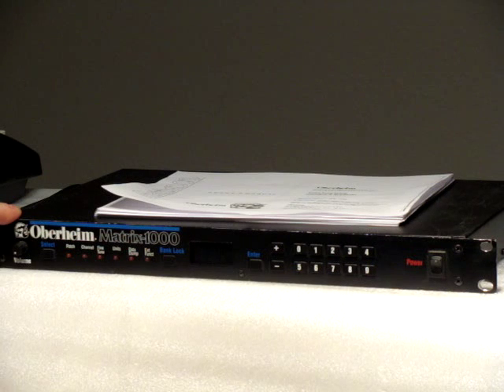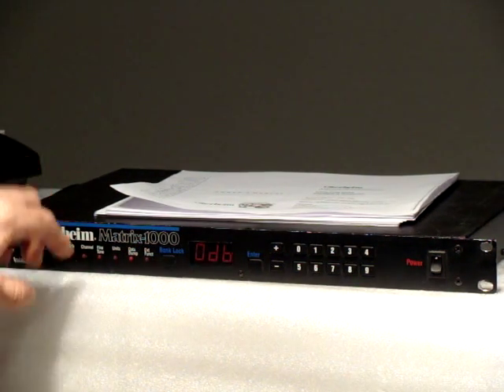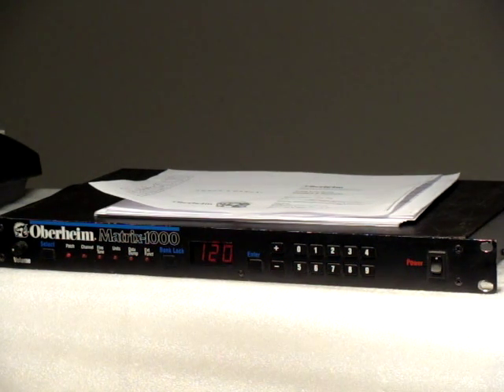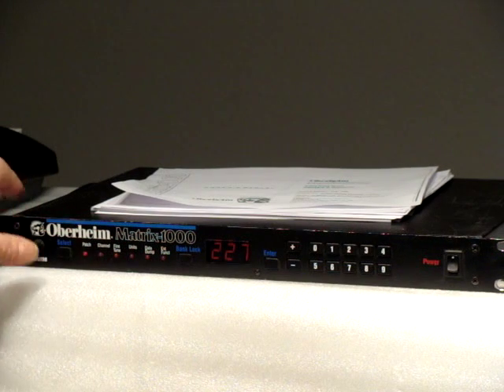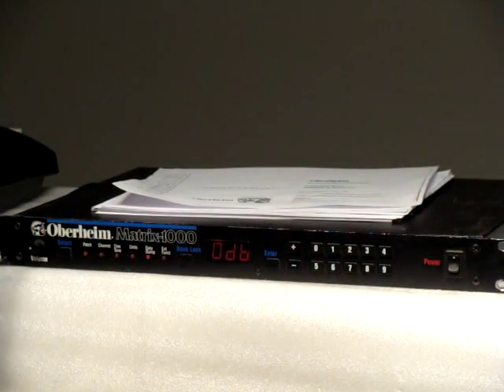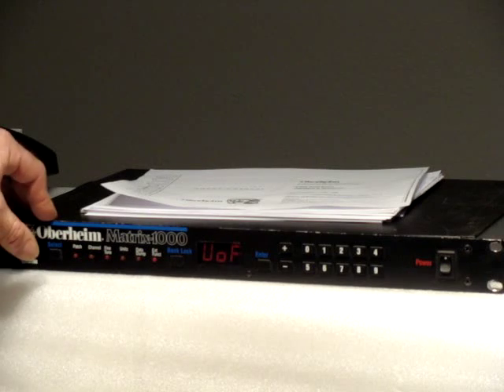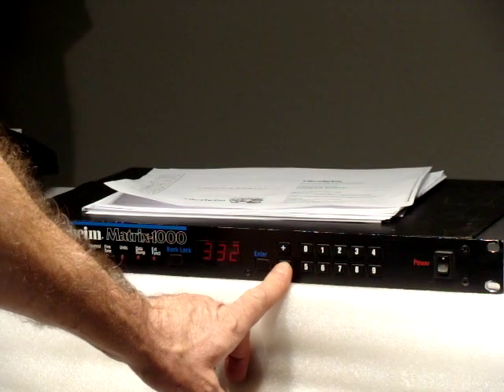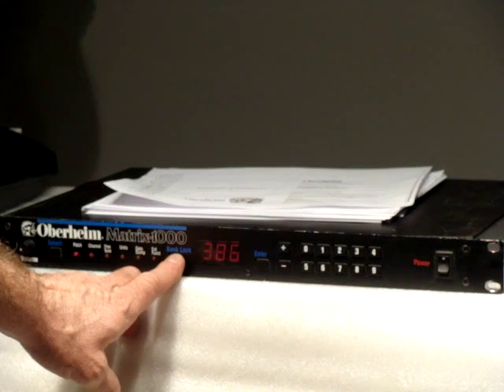Oberheim Synthesiser Matrix 1000.MPG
I show the capabilities that this sound synthesizer has and how to operate it features. Any rack mount equipment has a manual. Talking about the entire subject of this unit takes a lot of technical jargon. I had a little trouble forming the dialog. It is however complete. I cover every possible feature and "how to operation" without any mis-information. There is one location in the video where I allowed the equipment to be louder than I was; and, you will have trouble hearing what I said. If you watch what I am doing you might be able to figure it out. Sorry about the abrupt ending. At the moment the ten minutes run out I had already completed the technical description and was playing through the sounds. There are 800 sounds programed from the manufacturer; and, it would literally take 67 minutes to hear then all at 5 seconds a piece.